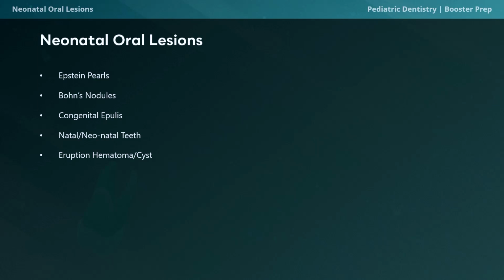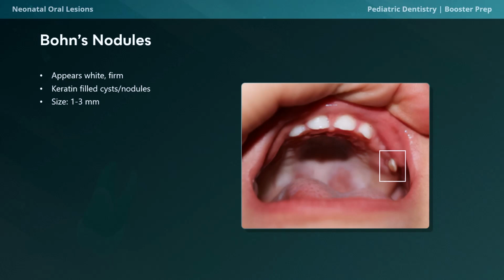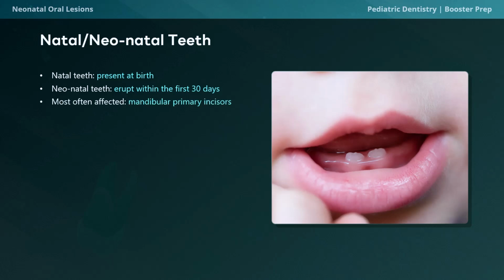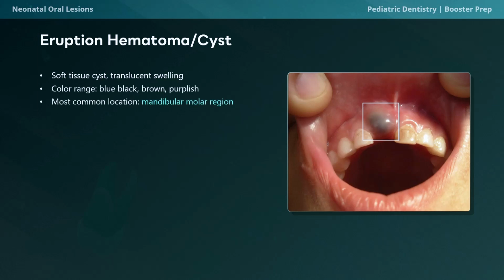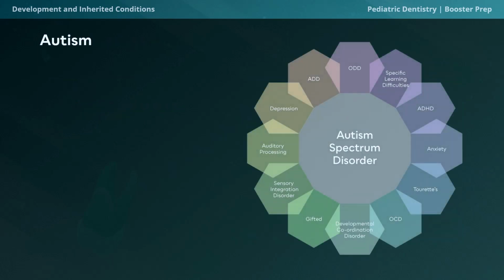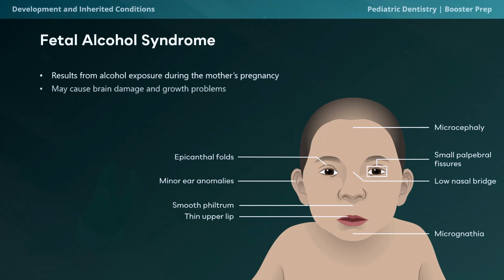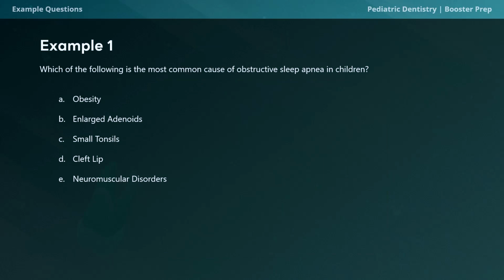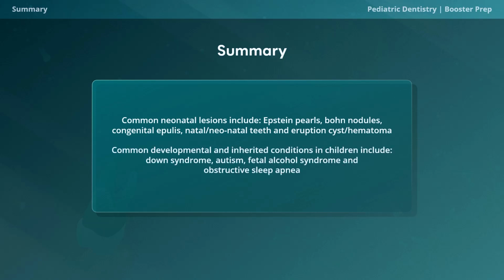Pediatrics | Oral Medicine and Pathology | INBDE, NDEB, ADAT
In this video, we will discuss pediatric oral medicine and pathology for the INBDE, NDEB, and ADAT exams.

00:00 Introduction
00:16 Neonatal Oral Lesions
00:40 Epstein Pearls
02:06 Congenital Epulis
02:45 Natal/Neo-natal Teeth
04:10 Eruption Hematoma/Cyst
04:48 Developmental & Inherited Conditions in Children
05:04 Down Syndrome
06:09 Autism
06:58 Fetal Alcohol Syndrome
07:56 Obstructive Sleep Apnea in Children
08:53 Practice Problem #1
09:14 Practice Problem #2